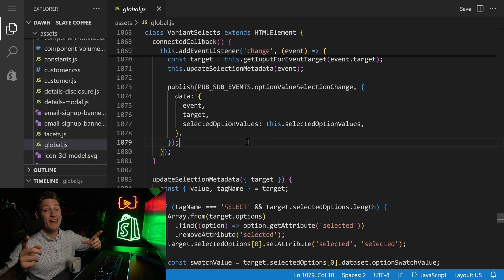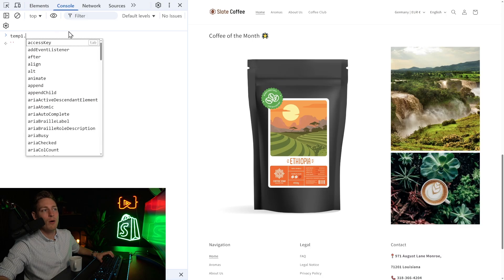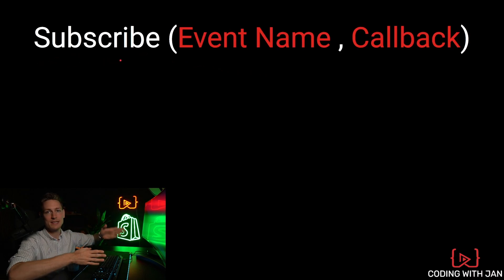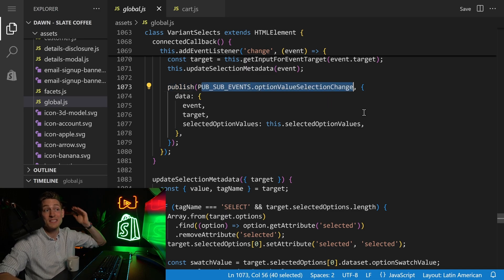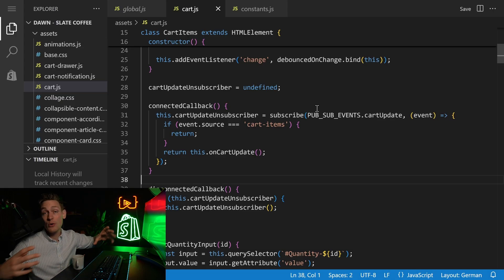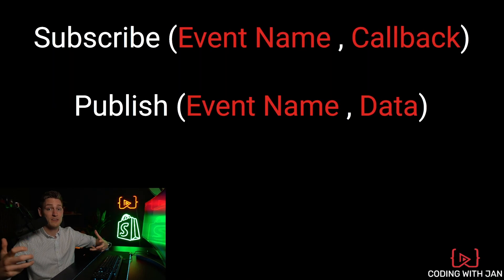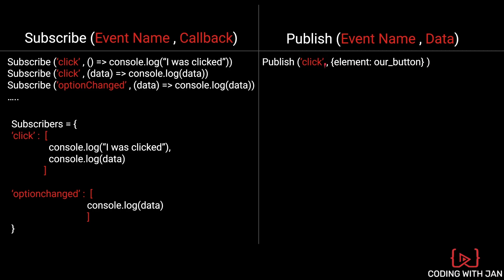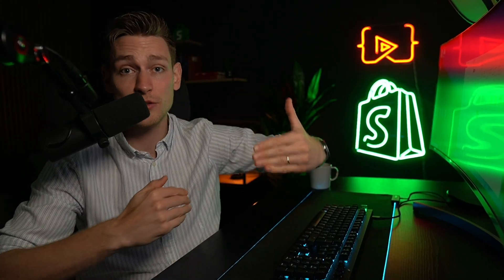Shopify Pub/Sub Explained – Understanding Events in the Dawn Theme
In this video, I explain how Shopify’s Pub/Sub system works in the Dawn theme, why Shopify uses it, and how you can hook into existing events or publish your own for cleaner, more maintainable theme JavaScript.

🔎 SEO Description
In this video, you’ll learn how Shopify’s Pub/Sub event system works in the Dawn theme.

This tutorial is ideal for Shopify theme developers who want to understand Dawn’s internal JavaScript structure, work with cart and variant events, and extend Shopify themes in a clean, scalable way using Pub/Sub patterns.

🔥 Bonuses